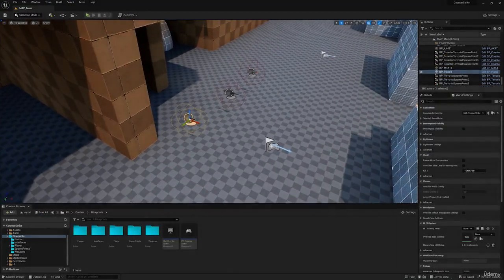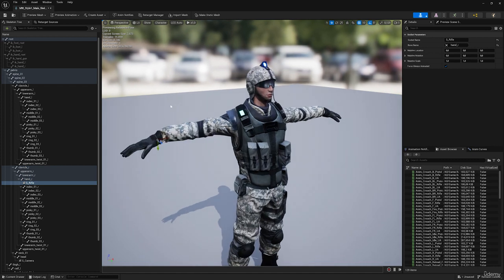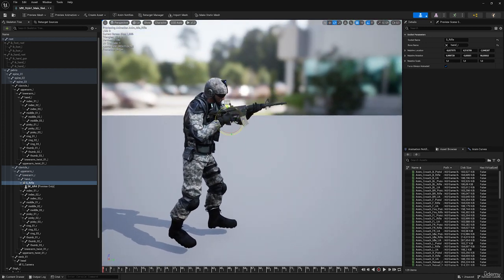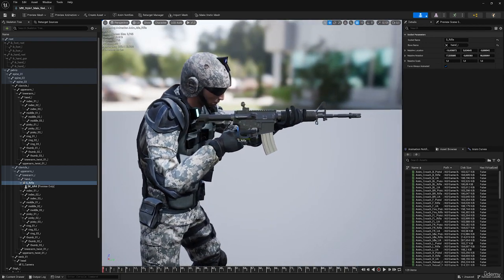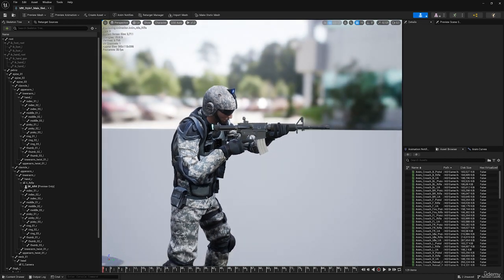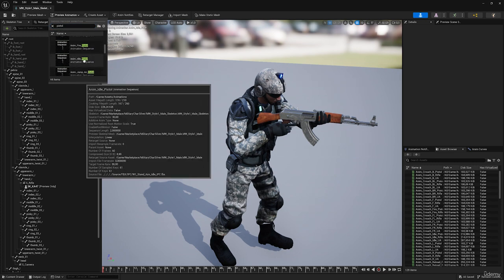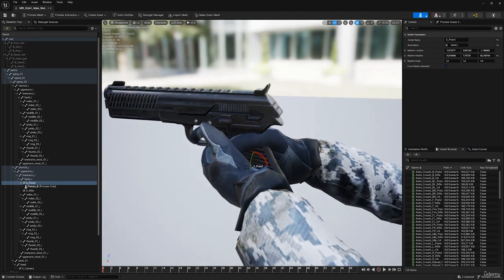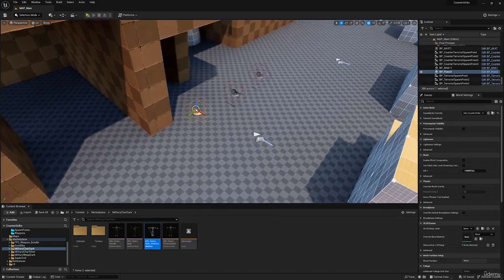009 Creating the Weapon Socket